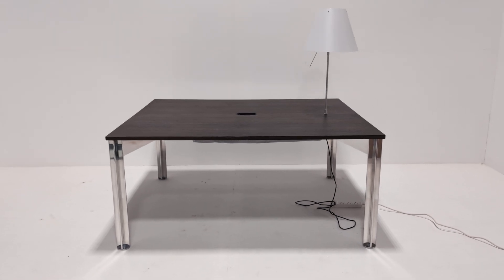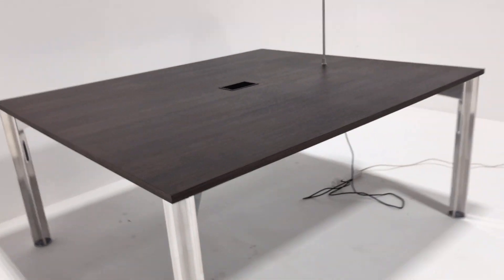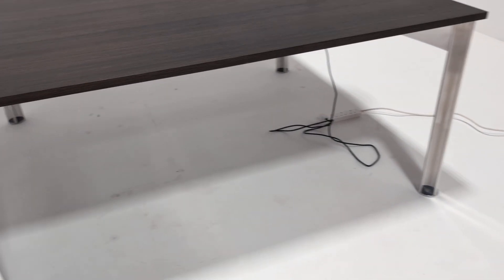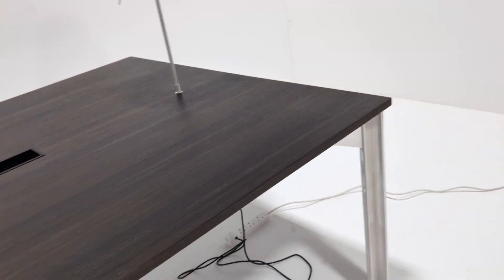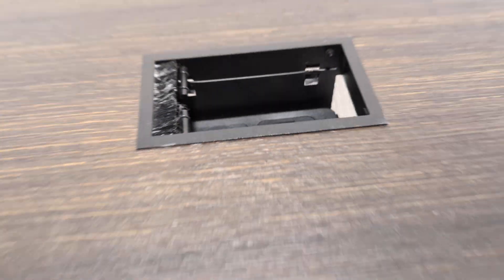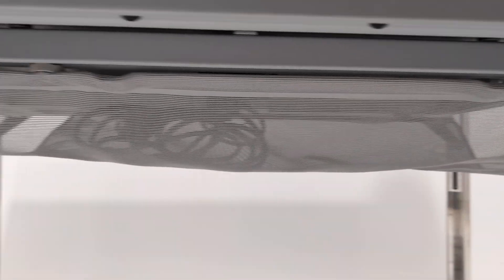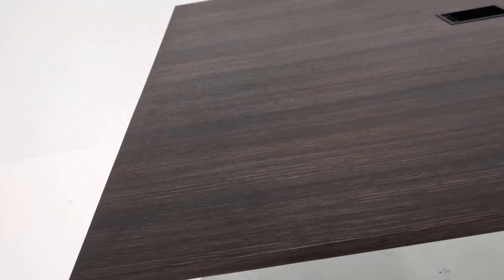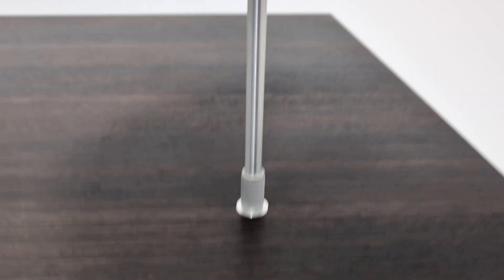Bulo Office Desk With Light